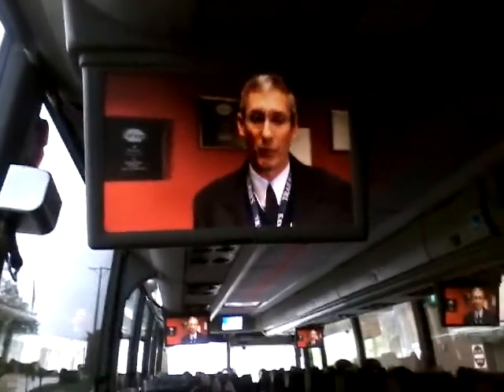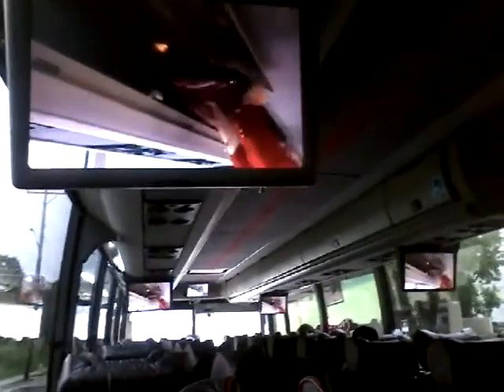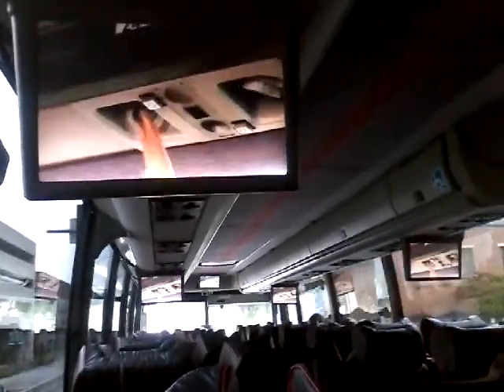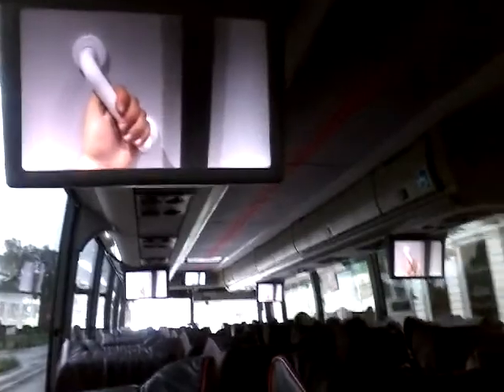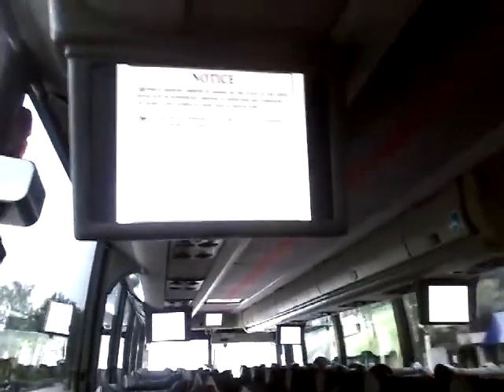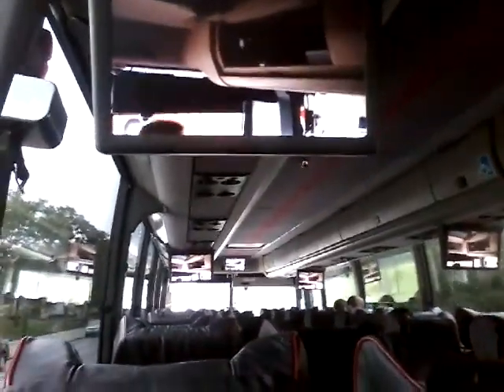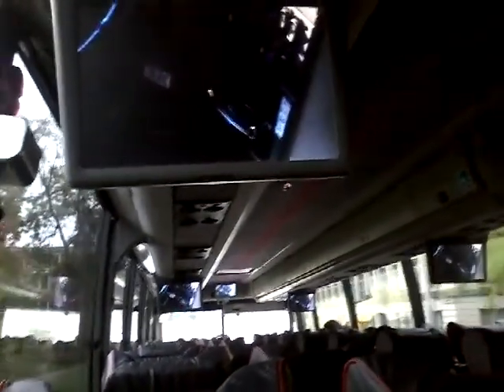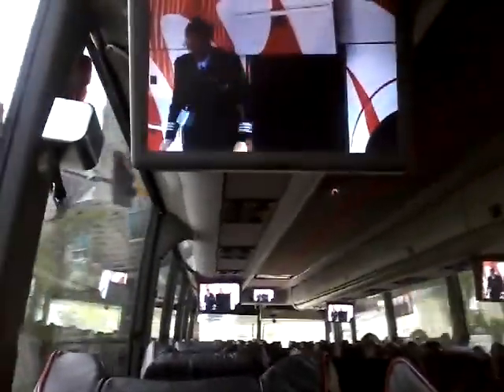Burlington Trailway Bus Iowa City, Iowa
Burlington Trailway Buses